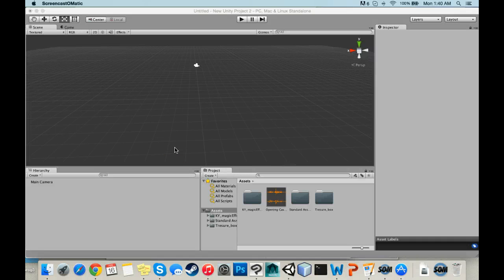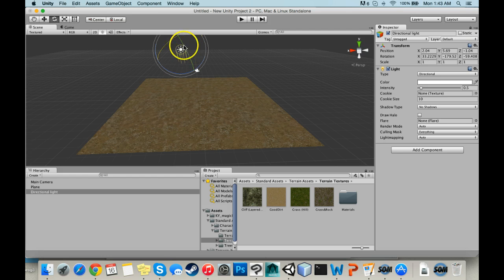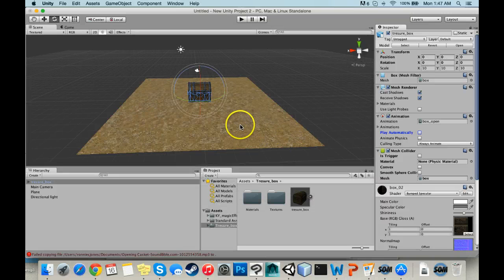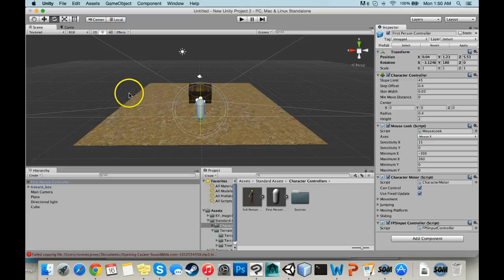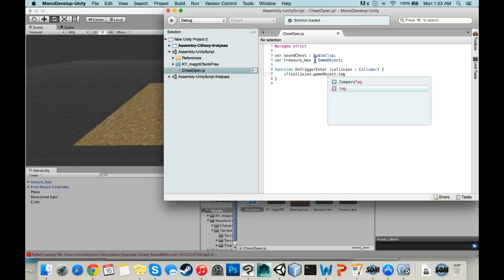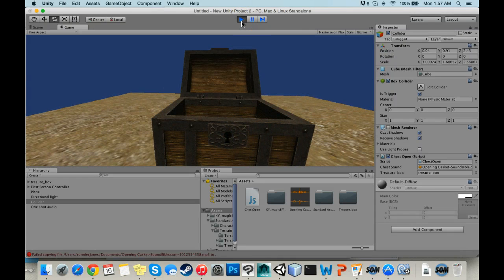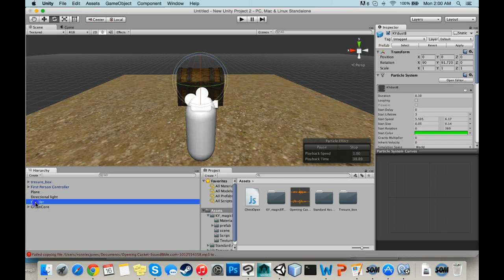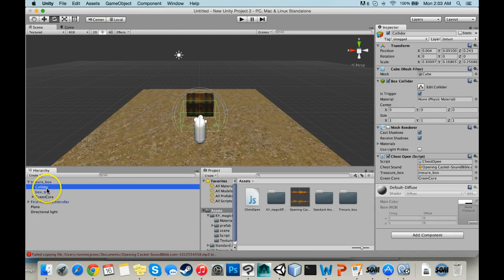DIG4715C - Trigger Interactions Tutorial